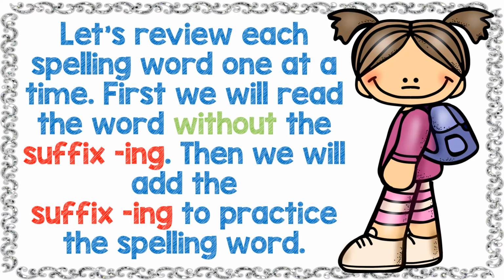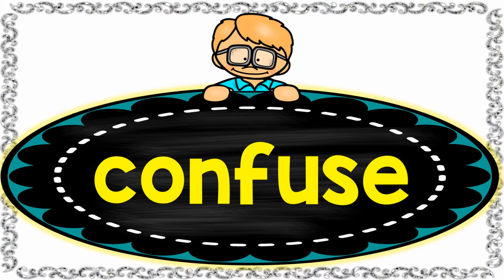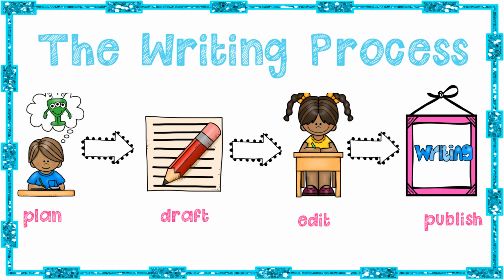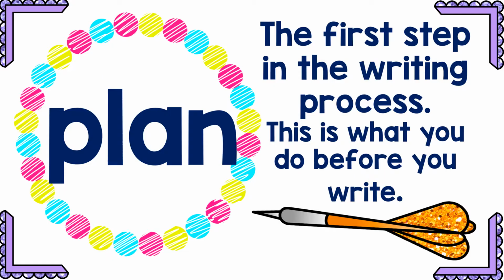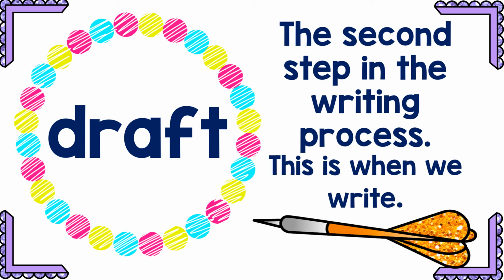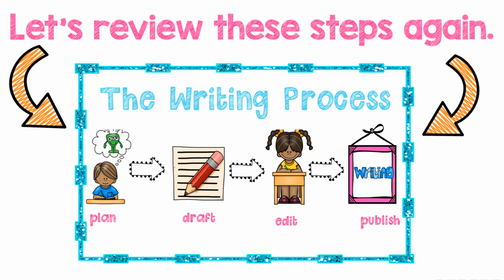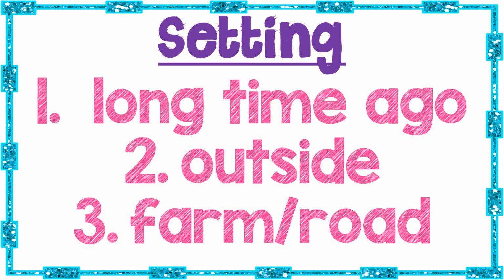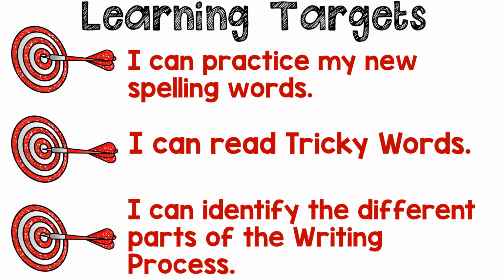2nd Grade CKLA Skills Unit 2 Ln 5(6)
2nd Grade CKLA Skills Unit 2 Ln 5(6)